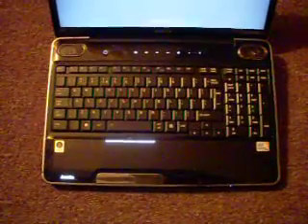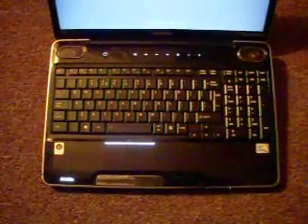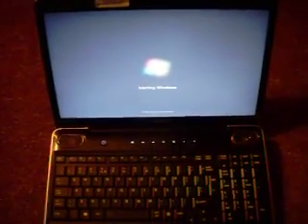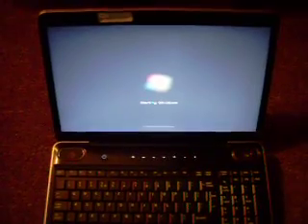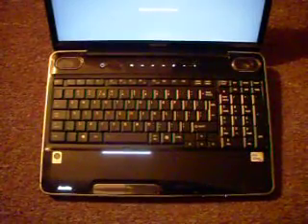TOSHIBA A505-S6960 PROJECT/ISSUE I'M HAVING WITH BOOTING THE OS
Let me know what you think is going on with my Toshiba. For some reason it won't finish loading Windows 7.